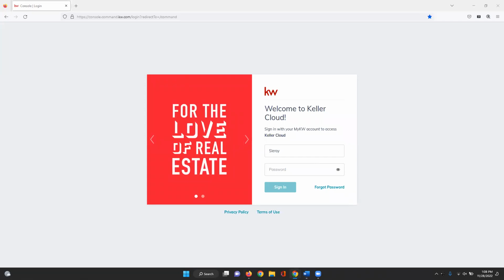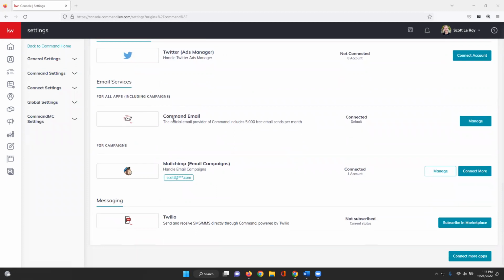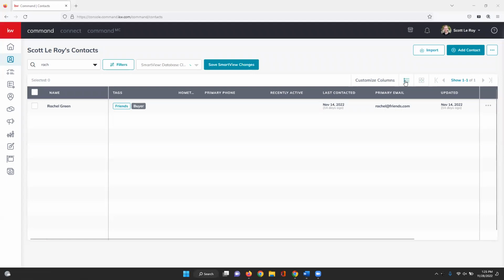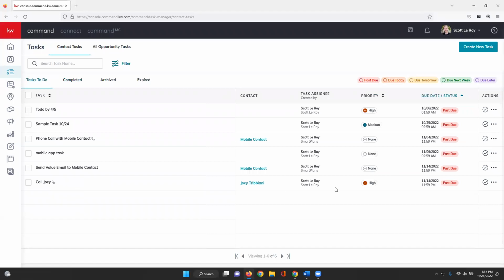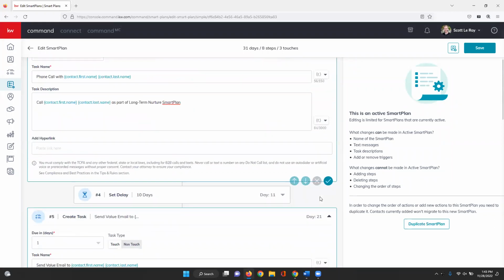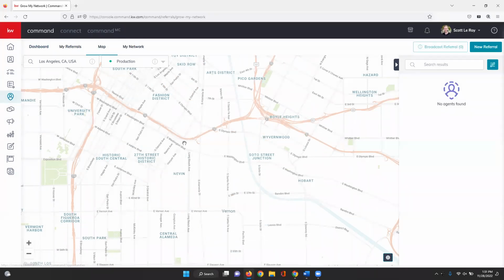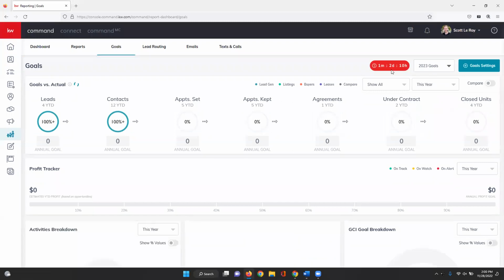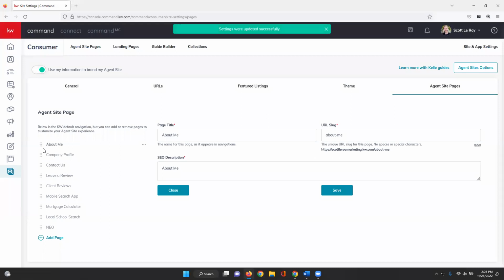Navigating the Command Platform - 11/29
Learn all about the KW Command platform and the top tools, now at your disposal as a Keller Williams realtor!